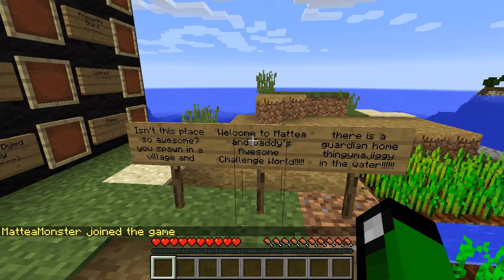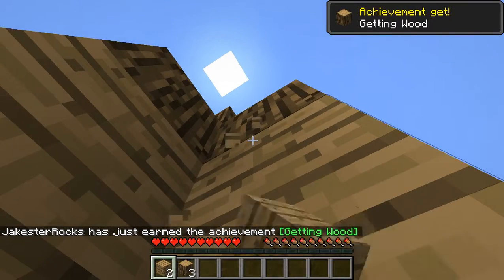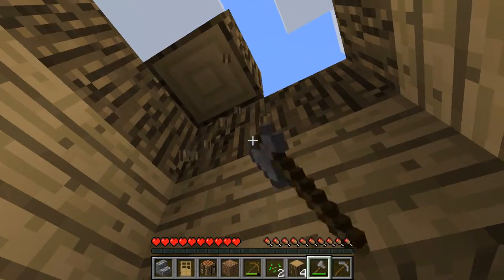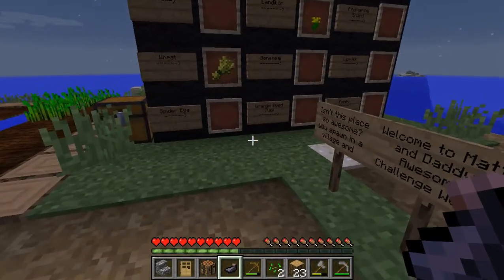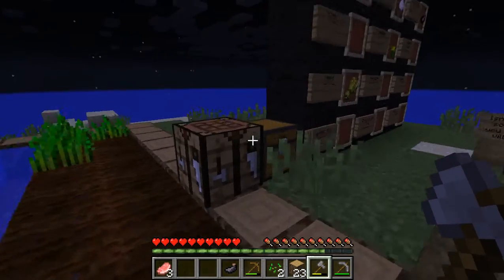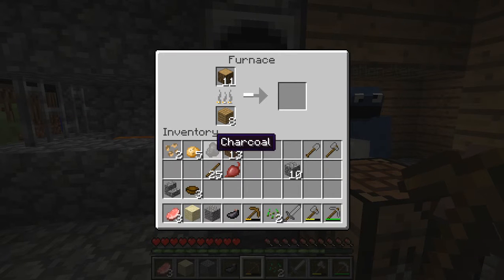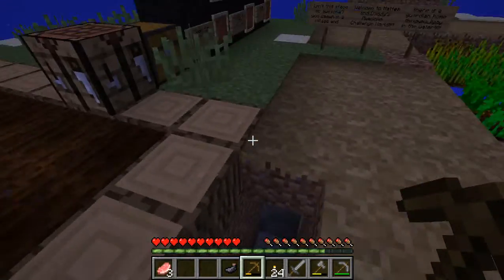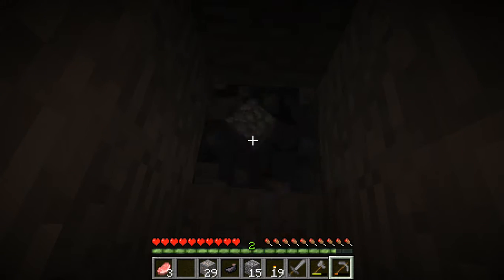Daddy Daughter Awesome Challenge 1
This is a Minecraft let’s play series by Mattea Awesome & her Daddy! Have fun watching our silly minecraft videos.

We hope you enjoy our silly minecraft let’s play videos. Our minecraft videos are meant to be silly and fun, we talk and joke and learn to play the game. We enjoy gaming (playing games) generally and playing minecraft in particular and we hope it shows.

We think there is room on YouTube for a silly Daddy Daughter minecraft team. We hope we can keep the minecraft gameplay fun and silly with our bad jokes which often aren’t all that funny!

Mattea is a scaredy cat when playing minecraft in survival mode and screams regularly when googlies (mobs / monsters) appear. She is one of stampylongnose’s biggest fans and normally only plays on creative mode but I (her daddy) want the entertainment and challenge of having googlies running about. Since I am a complete beginner and Mattea (the stampy lover) has little experience playing in survival mode, we hope the viewers can learn with us!

Our minecraft characters are BananaMan (for Daddy) and sort of a Cookie Monster character similar to how the sesame street character looks (for Mattea). We thought these would be fun and silly characters which we added poopy bums to. We are testing how much having a minecraft character with a poopy bum helps in playing minecraft. My theory is it helps in playing minecraft but it may just be limited to being silly / funny. I am hopeful that some of the minecraft bad guys (googlies / mobs / monsters) will be scared off by the sight or the smell of our poopy bums.

While playing minecraft, Mattea and I regularly chit chat about our other projects including StampyToon (an animated cartoon of Mattea’s favourite youtuber: stampylongnose where we manually create a cartoon scene for some of his best episodes). We also have some other ideas in the works – we hope you enjoy the fun and silly videos we’ve been making!